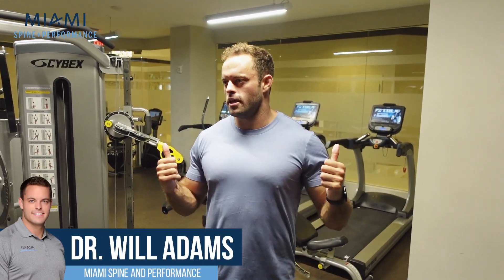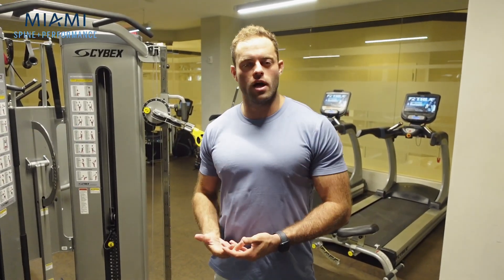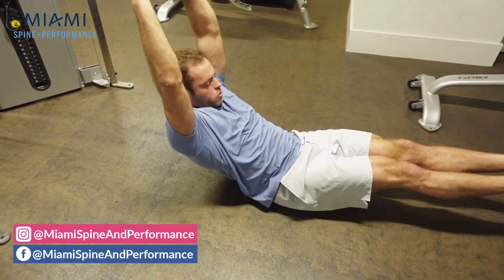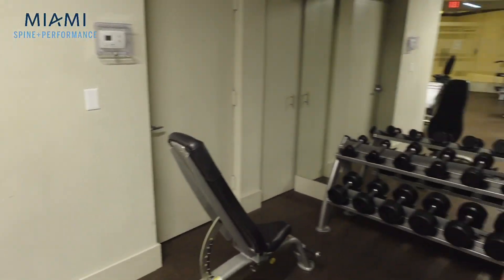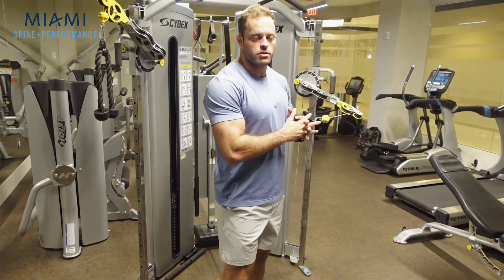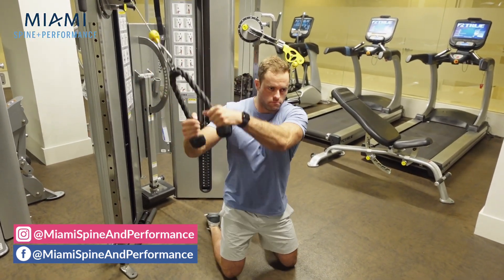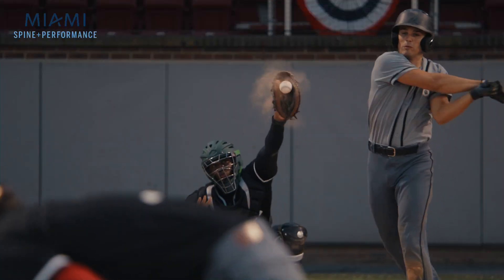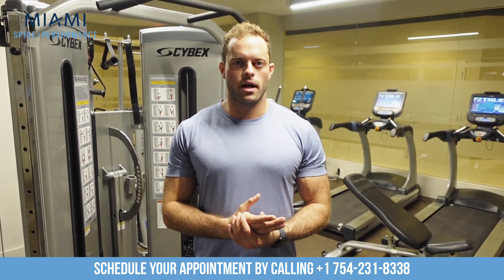Best Core Exercises │ In The Gym With Dr. Will (Part 3)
Miami Spine and Performance was started with the vision of providing Hallandale Beach, Aventura, Hollywood and surrounding areas with high quality, individualized chiropractic care and unparalleled results.

Whether you are dealing with pain, dysfunction, or simply not performing at your best, Miami Spine and Performance takes an integrative approach to provide you with the care you need.

We utilize a variety of therapies ranging from modern chiropractic therapy, soft-tissue techniques, performance and sports rehabilitation, functional medicine, clinical nutrition, and acupuncture to provide you with the most impactful evidence based care.

Our mission is to empower every individual with the tools to start living healthier, more functional lives through chiropractic.

Enjoyed Our Video? Contact or Visit Our Practice at:
3325 Hollywood Boulevard. Suite 204-A.